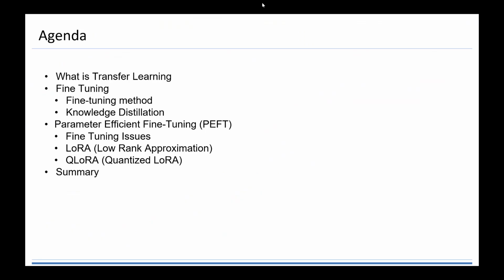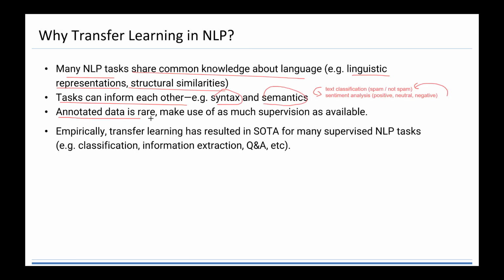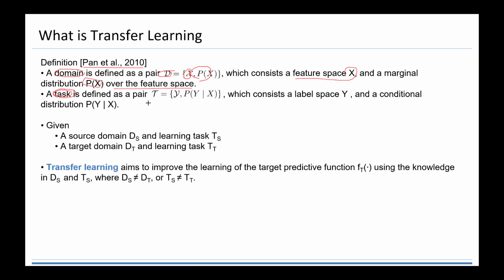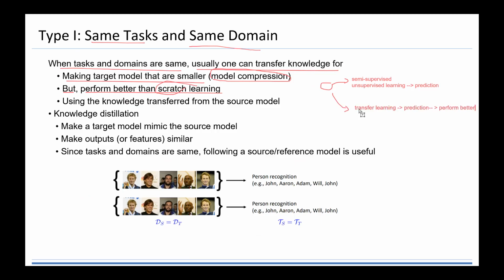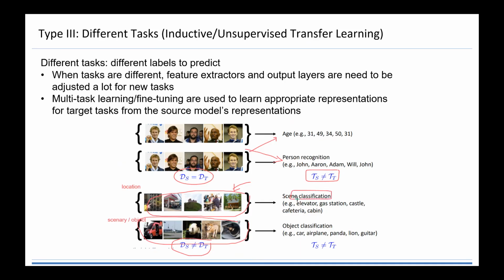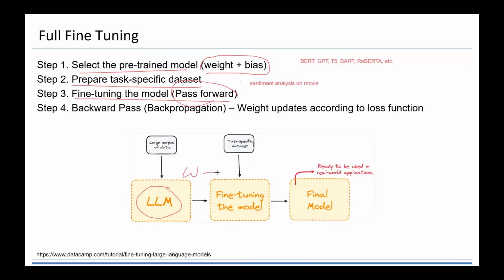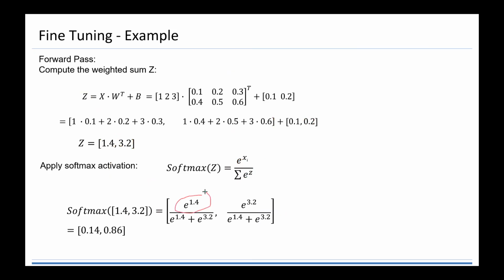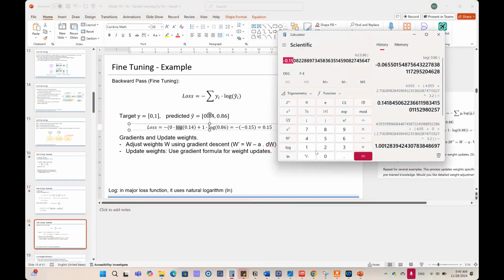20241128 - TA - Transfer Learning (1)